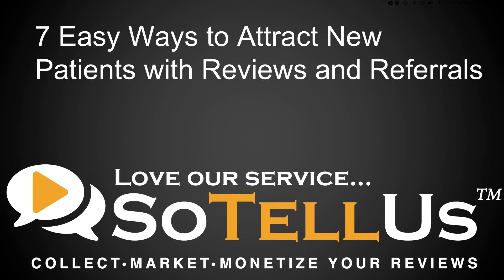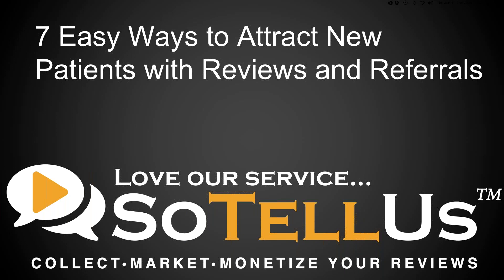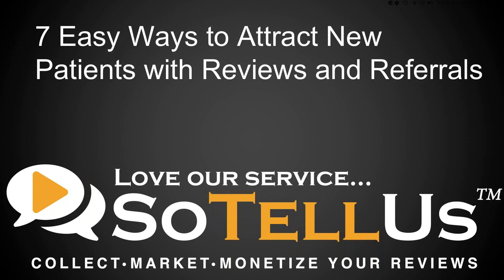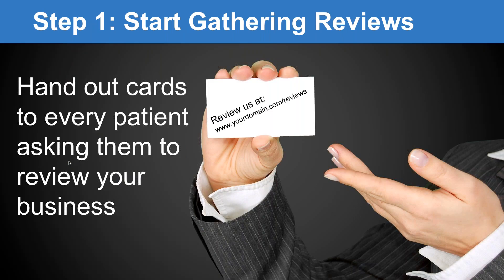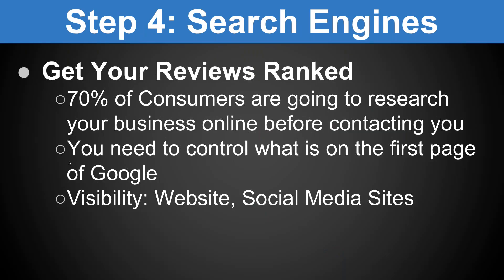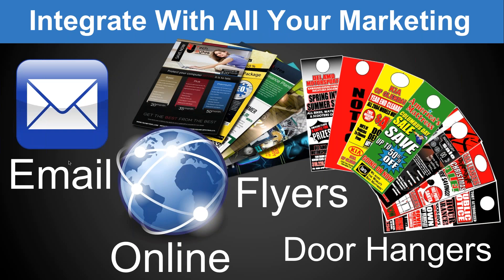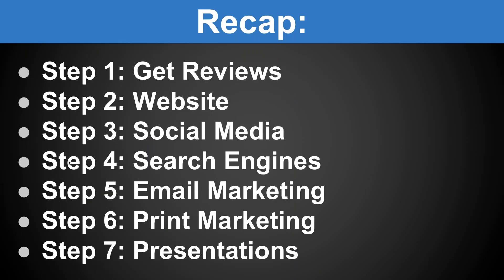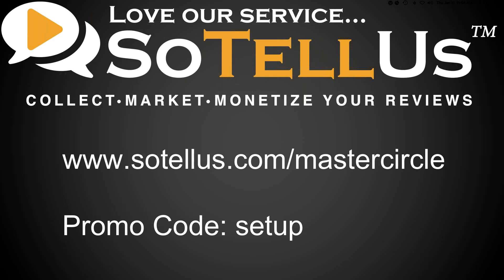Episode 163: Troy Howard- 7 Easy Ways to Attract New Patients with Reviews and Referrals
Troy Howard- 7 Easy Ways to Attract New Patients with Reviews and Referrals

SoTellUs has a revolutionary review system allows you to get 1,000’s of powerful video, audio, and written reviews* instantly and in seconds. Reviews are crucial to your business. With everyone saying their services or products are the best and so much competition out there, you need to stand out from the rest. Their review system turns your existing customers into sales reps for you. When people watch these video reviews of your services or products from actual customers they will believe your reviews. They have eliminated the days of anonymous reviews. Their reviews are real, powerful, and will make your business stand out from the rest. Your potential customers will feel confident in choosing you over the rest.